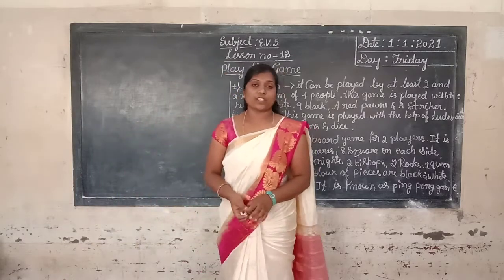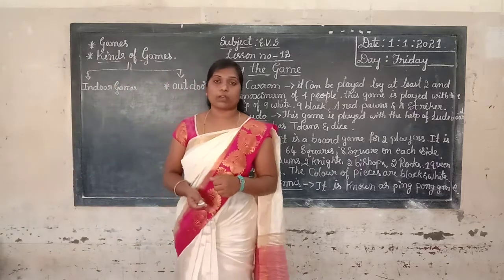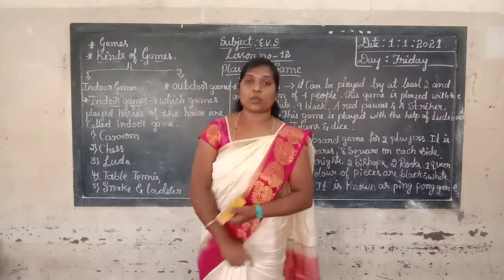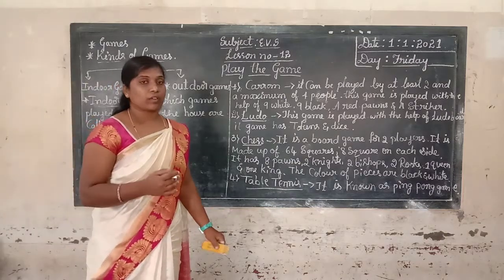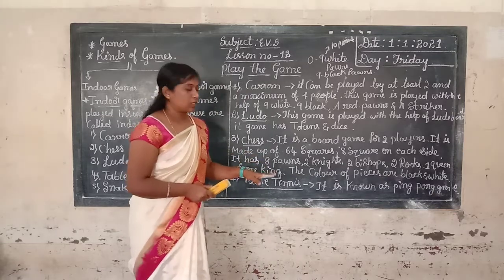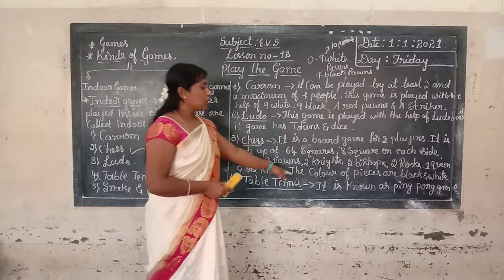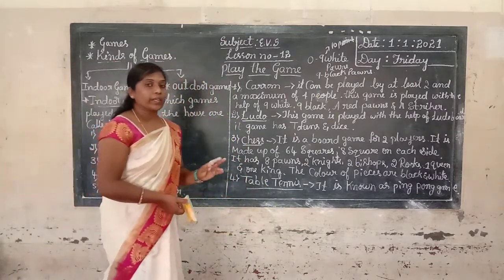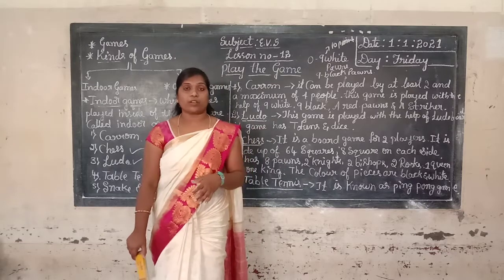1st EVS' Play the Game' part 1 class by -Victoria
1st EVS' Play the Game' part 1 class by -Victoria